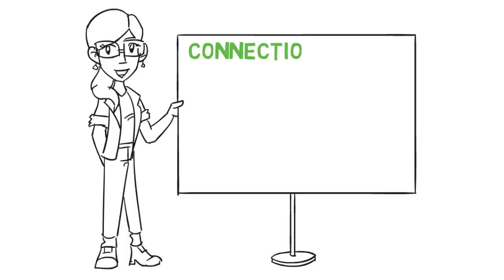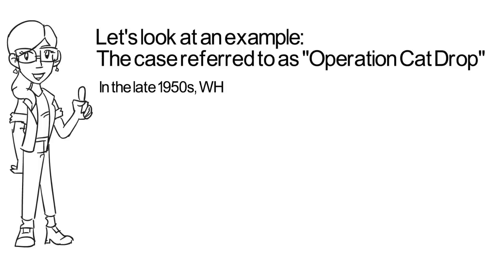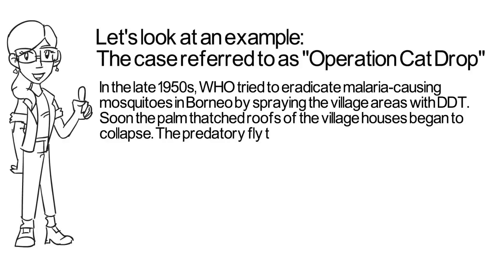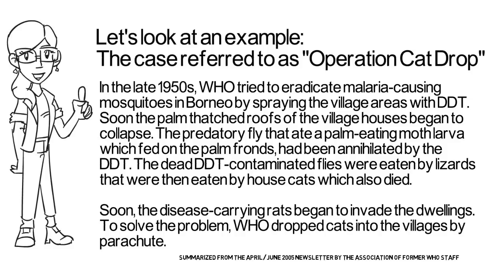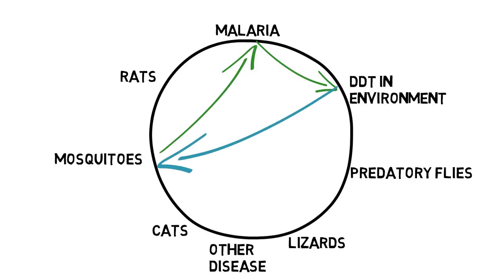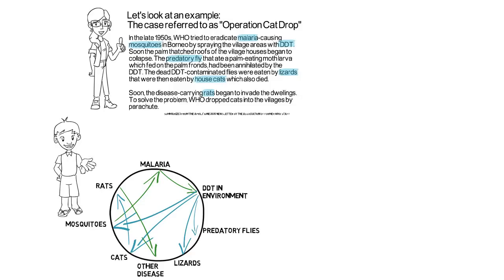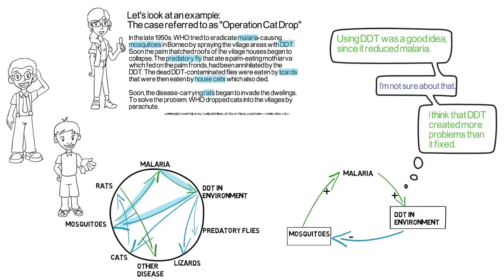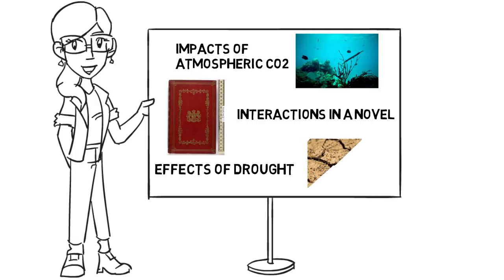Introduction to Connection Circles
What are Connection Circles? How can these help us learn? This video explores the basics of how Connection Circles can be used to explore concepts in the classroom. To learn more, visit The Creative Learning Exchange